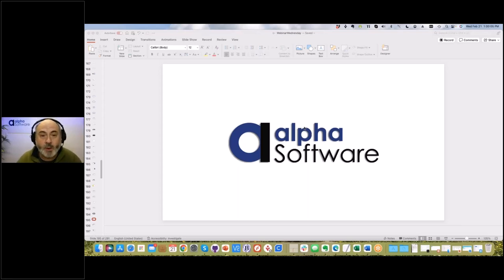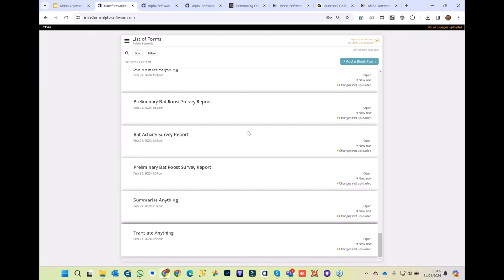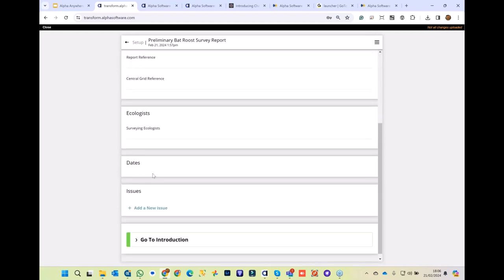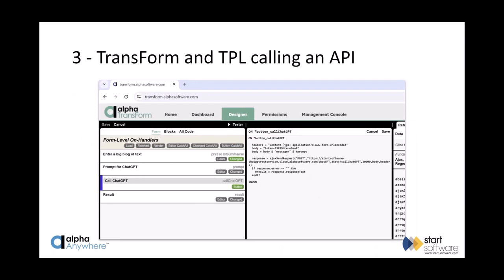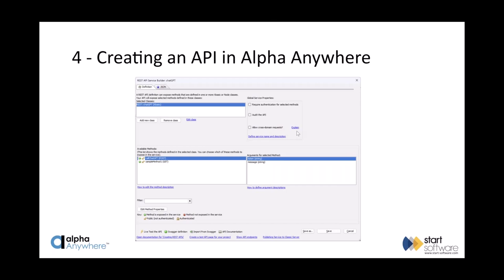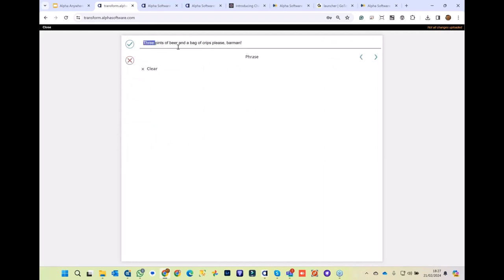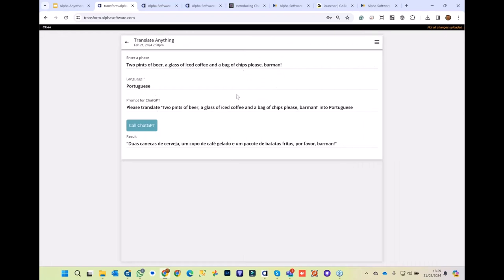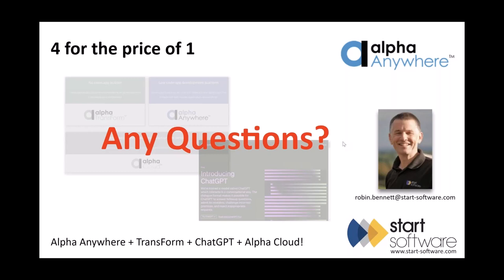Alpha TransForm and AI with Robin Bennett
This week Robin Bennett of Start Software joins Dave McCormick to show how to harness the power of AI in TransForm.

Start Software specializes in Alpha development work, including Alpha anywhere and Alpha TransForm, and provides troubleshooting, consultancy, and mentoring services. Robin shares his positive experience with Alpha TransForm's mobile data capture form designer tool and its integrated analysis and reporting features. He also mentions their current project with a bat surveying company, where they are using AI to analyze data from their transform-based application.

 The bat ecology consultancy company previously used paper and pen for recording survey findings and writing reports. Alpha TransForm has transformed their process into a digital one, with a form for recording survey findings, accessible on mobile devices. The data is then fed into an AI platform, ChatGPT, to generate automatic summaries of the data, saving time and effort for the surveyors.

Robin demonstrates how to use Alpha TransForm's "summarize anything" feature to extract summaries from text using ChatGPT. He emphasizes the universal data summarization capability of Alpha TransForm and Alpha Anywhere applications using OpenAI's ChatGPT and discusses building an API in Alpha TransForm to call ChatGPT's API. Robin also shares how they used ChatGPT to build a universal translator using Transform and discusses the benefits of using Alpha Cloud to publish and access the API. He concludes the discussion by thanking everyone for joining and encouraging those with further questions to send them to Alpha Software's website.